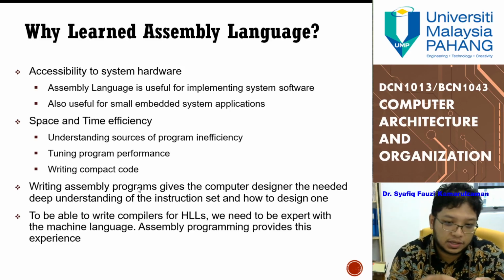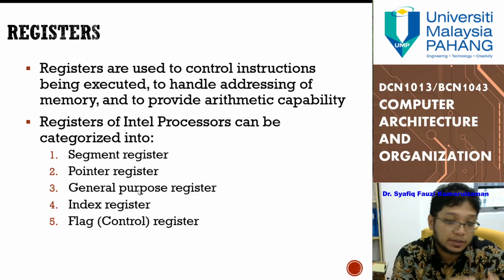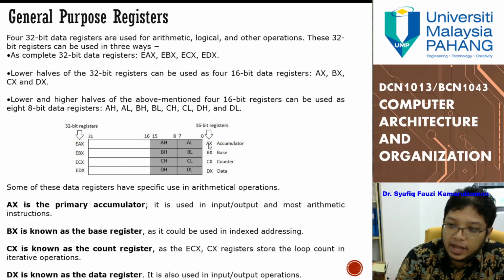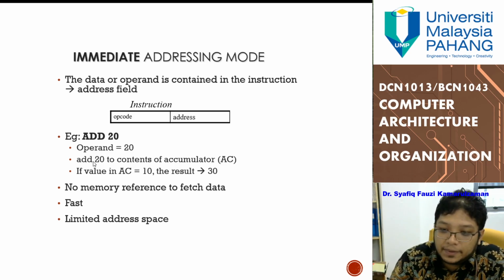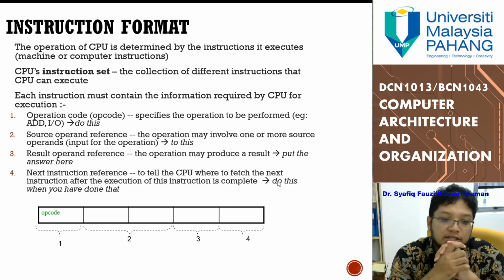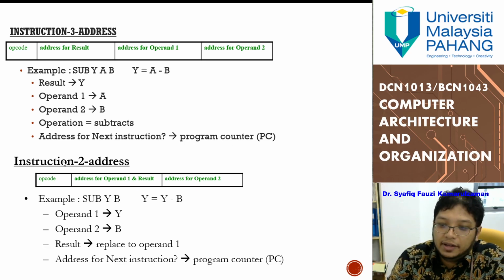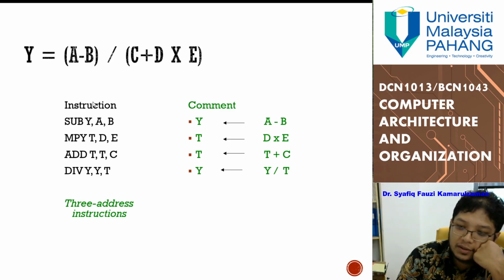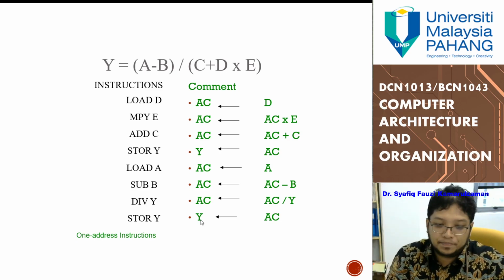DCN1013/BCN1043-Chap.4-Part2 Computer Arch.& Org.: Assembly Language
This video is a lecture for Chapter 4 Part 1 Assembly Language for DCN1013/BCN1043 Computer Architecture and Organization. You can gain access to more information in our google classroom account.